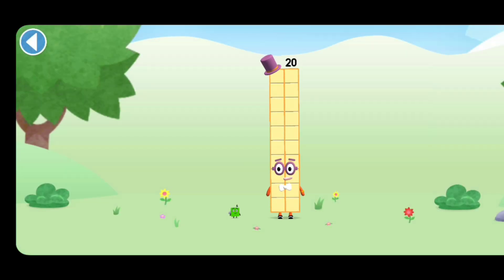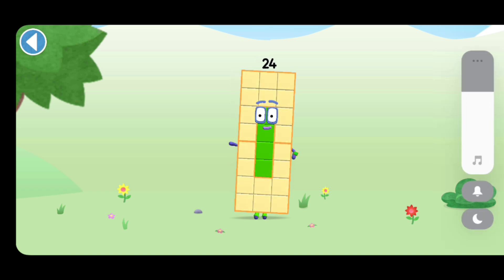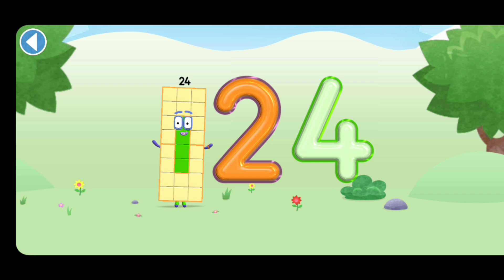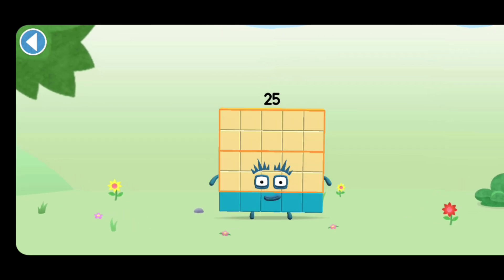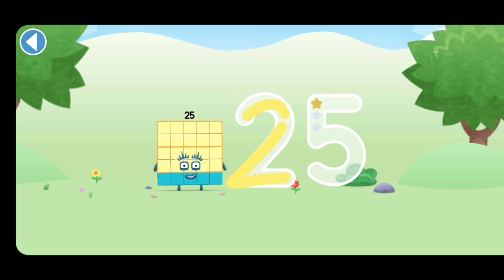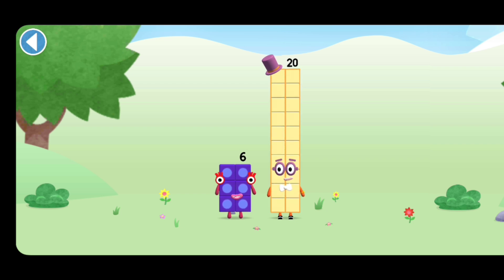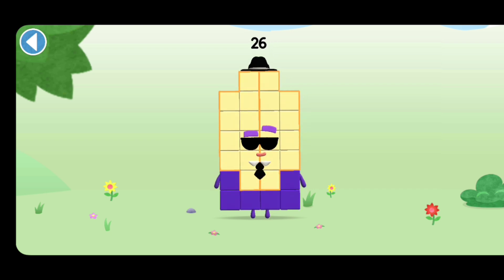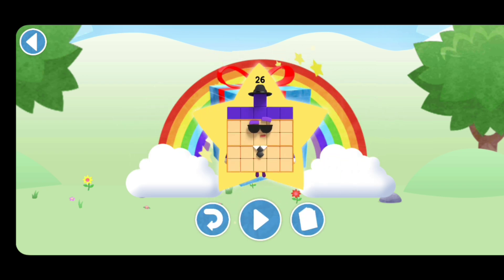Numberblocks World - Learn Number 24 - 26 with Numberblocks World Games